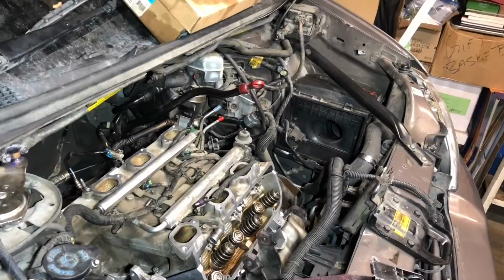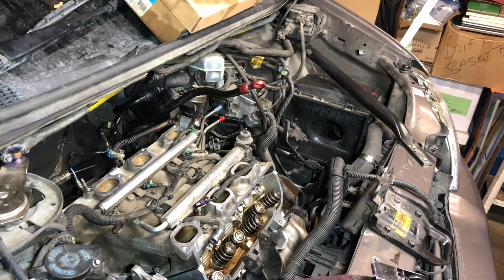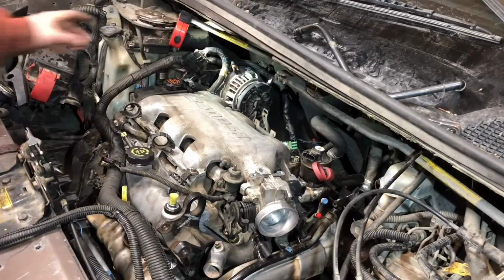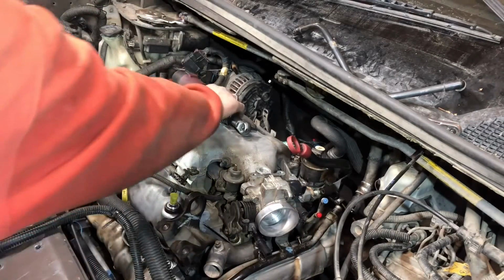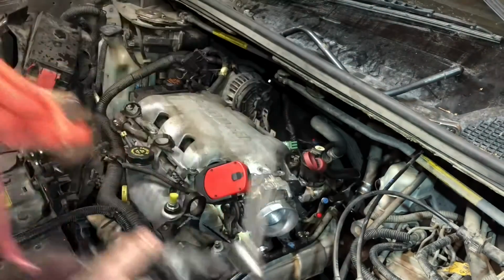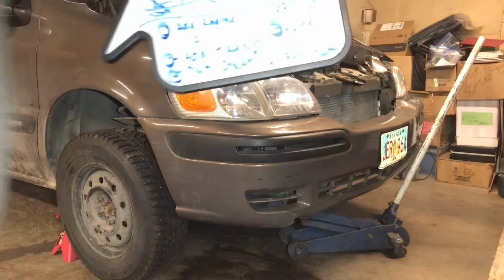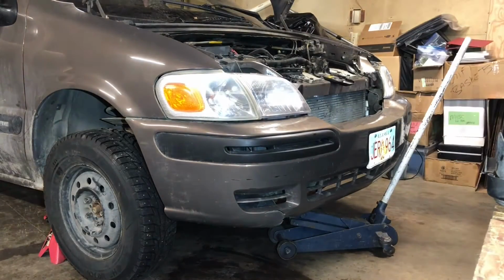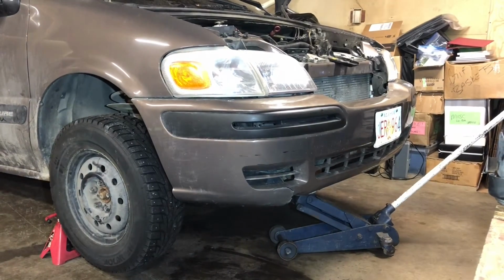EP48-2001 Chevy Venture 3.4 Install Intake, Pushrods/Rocket Arms, Final Assembly and Start-Up!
In this episode we finish assembling the 3.4 liter v6 and actually start it up! We cleaned the intake and valve covers, installed the pushrods/rocker arms (after lower intake gaskets are installed) then the rest of the engine assembly and finally added engine oil, transmission fluid, and after a quick test start, the proper mix of coolant.